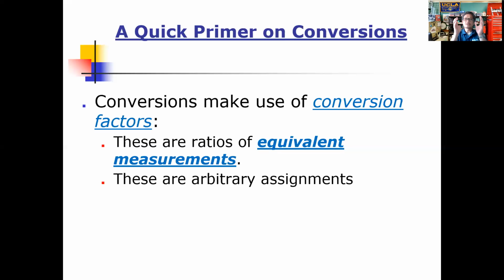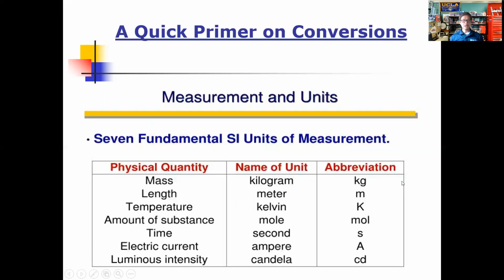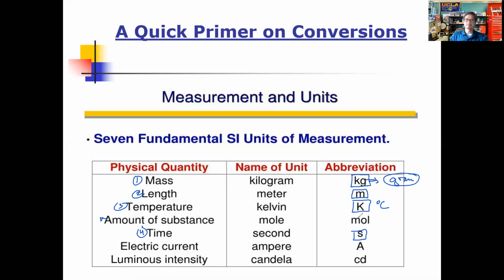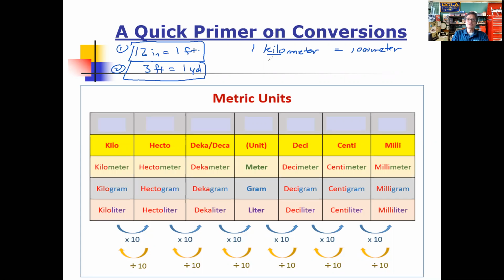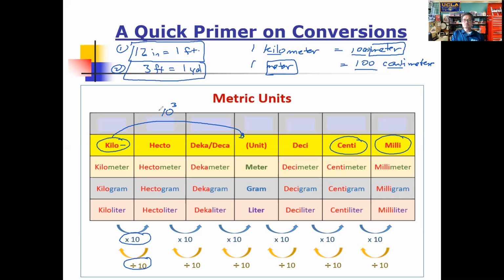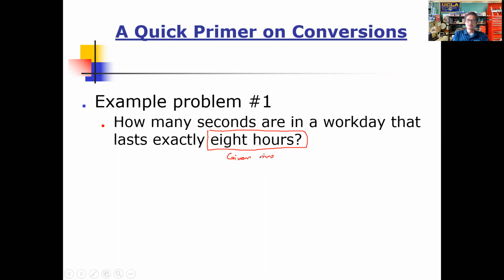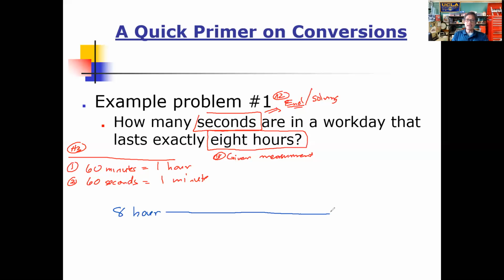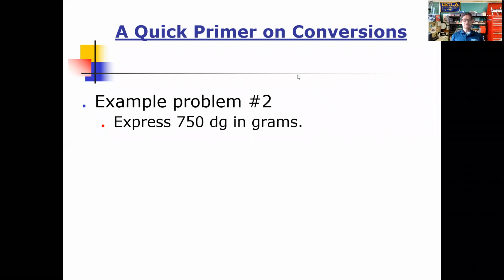POE Tuesday 5/12/20